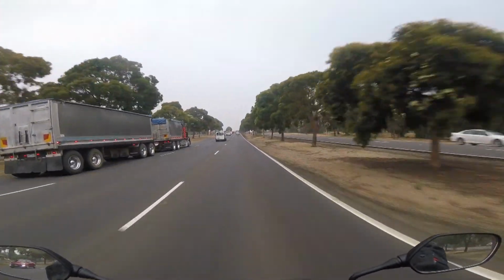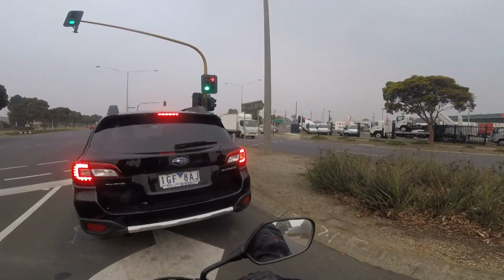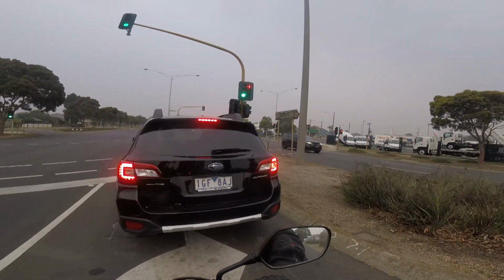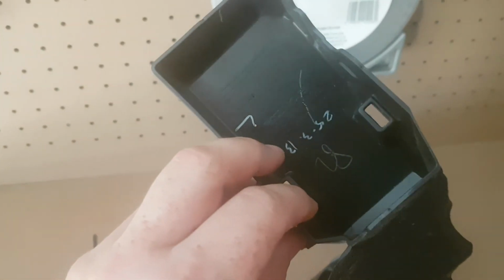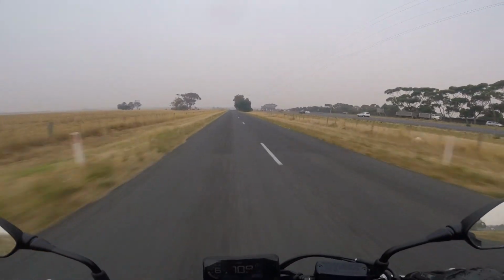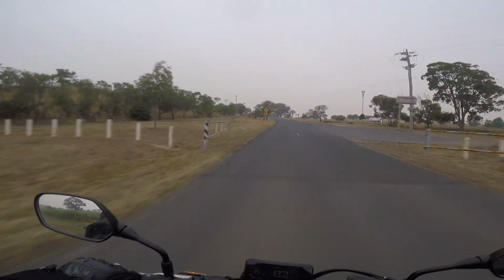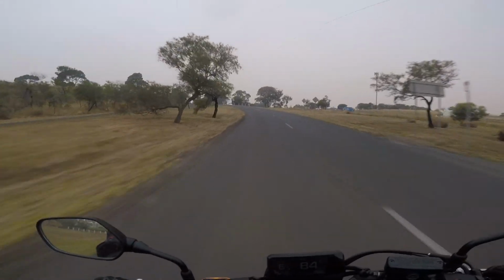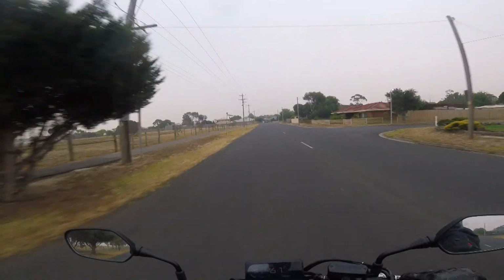taking out the air intake restrictors.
trying to derestrict a cb650r by taking out the air intake restrictors